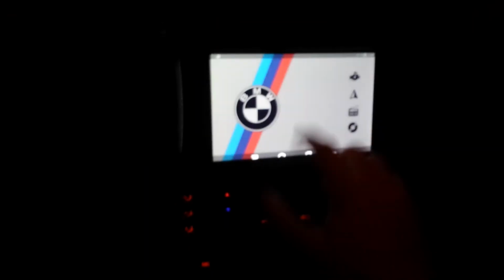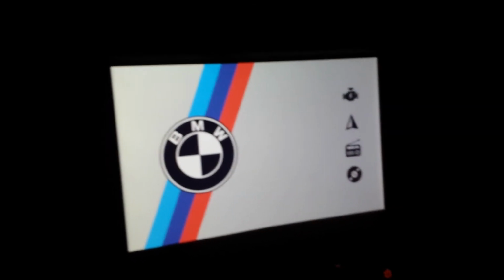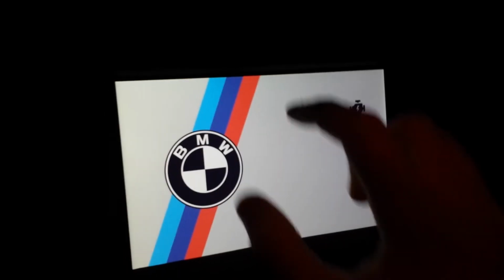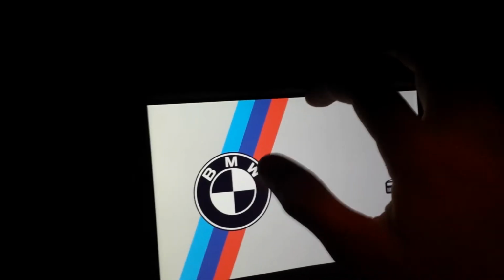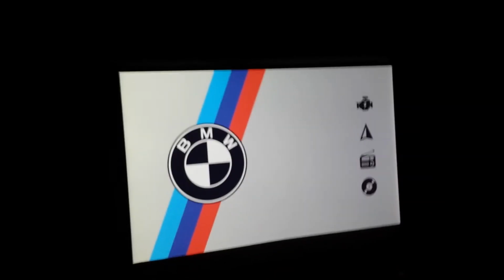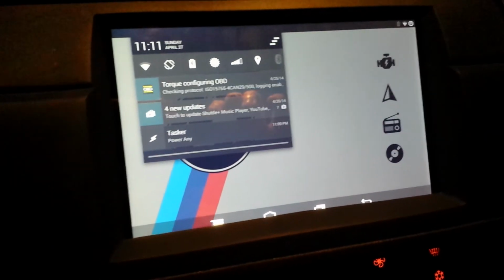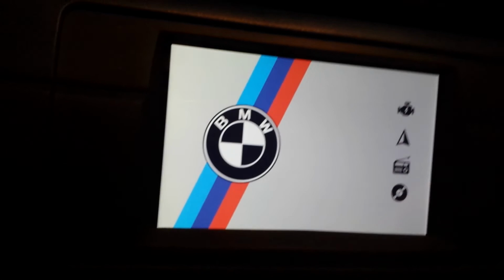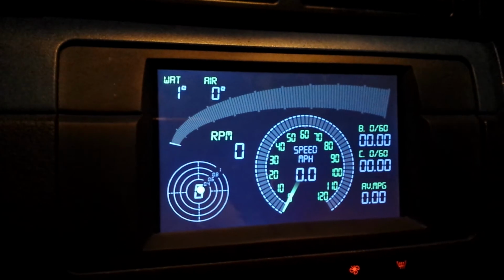e46fanatics nexus 7 tablet DIY overview